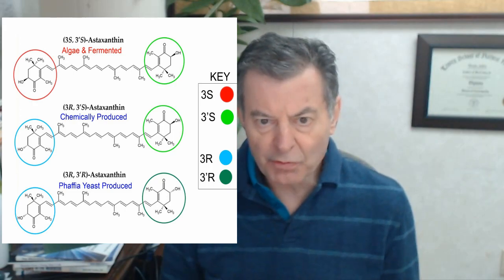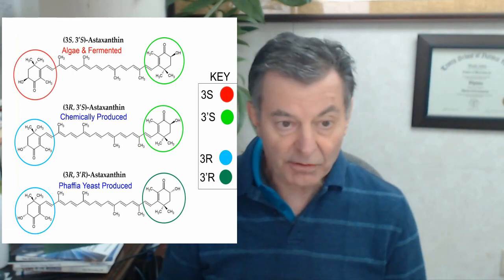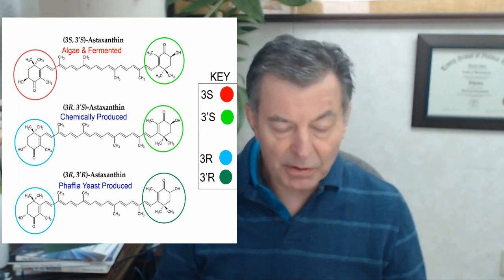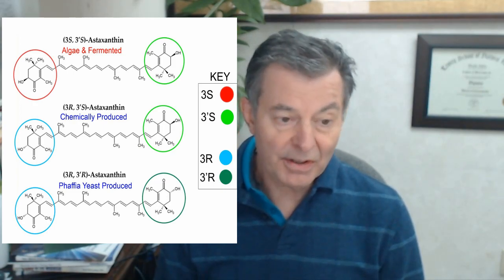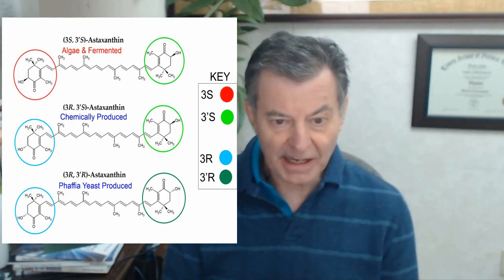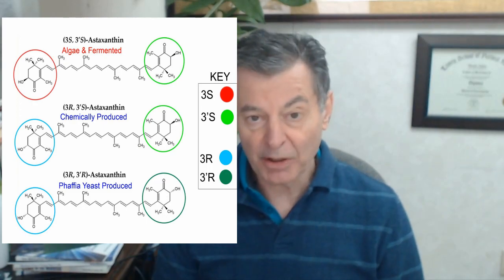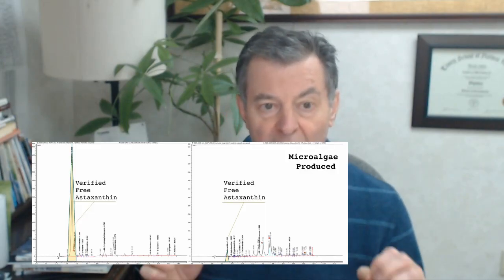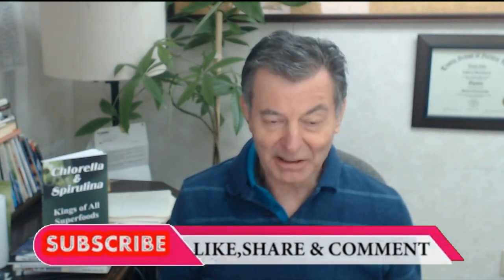Fermented Astaxanthin Molecule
AUDIOBOOKS on Audible

The Temple He Was Referring to Was His Body

Sketches from a Young Man’s Life - A Novel in Twelve Parts

PHYSICAL BOOKS

The Seven Secrets of Great Health

Cure In The Mirror - Nature's Protocol For Surviving Cancer:

Facebook.com/watershedwellnesscenter
Dr. Bob's Twitter - @bobmccauley51